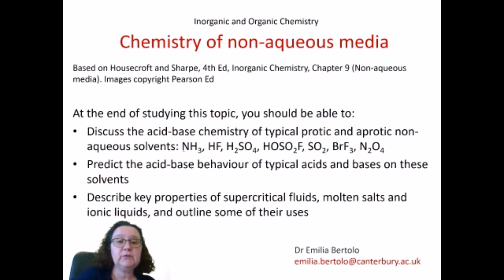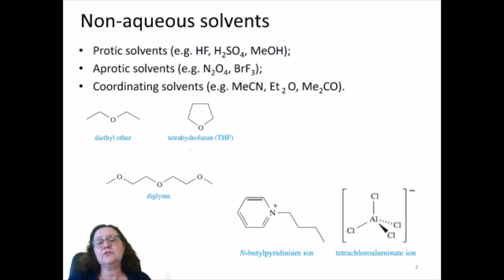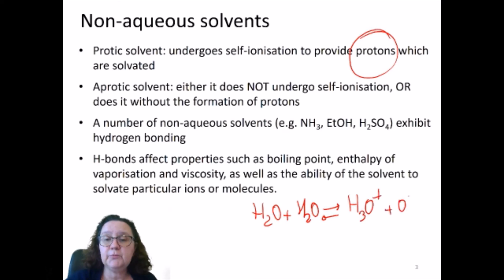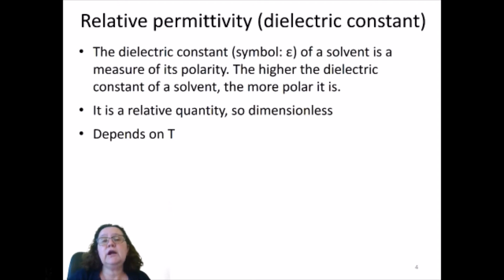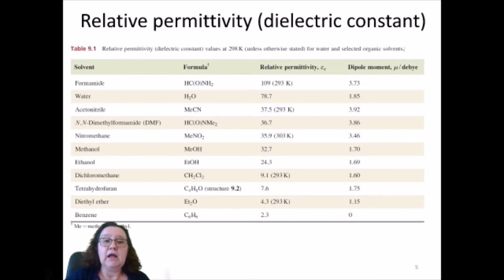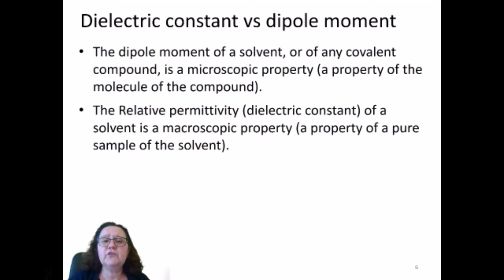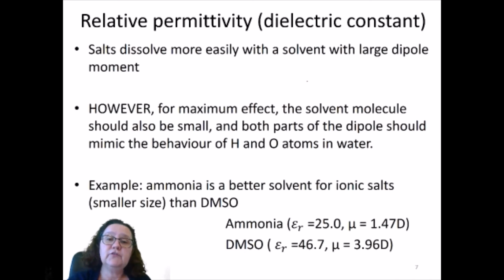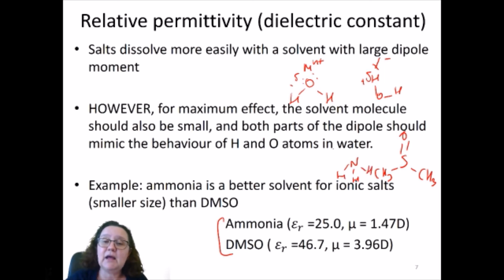IOC Non aqueous solvents Part 1